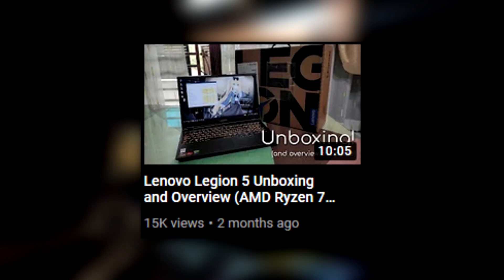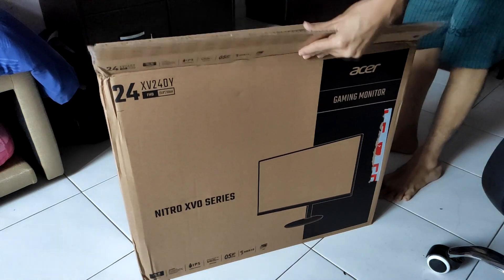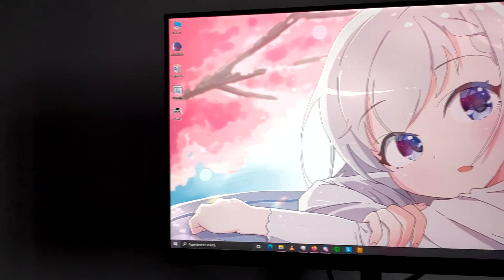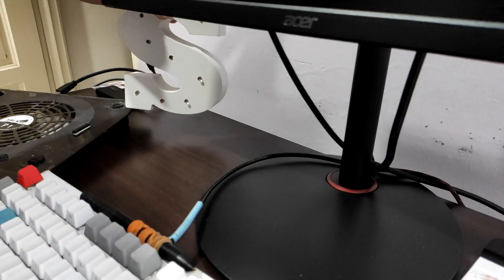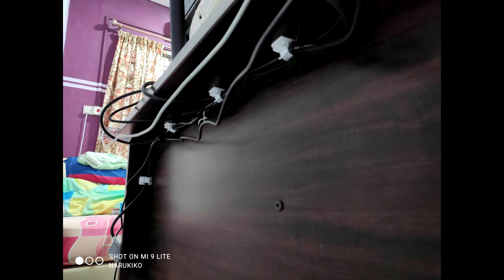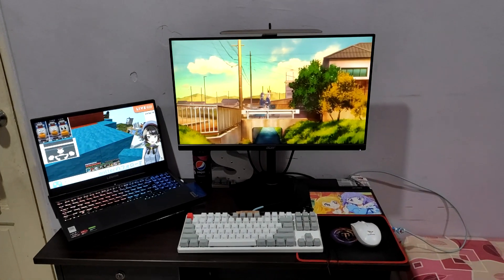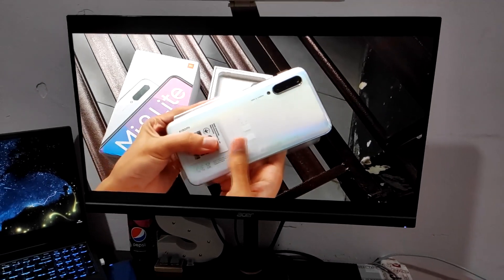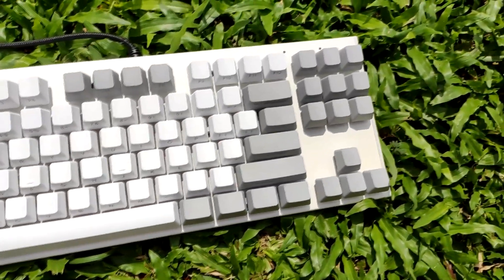Laptop Setup Upgrade - New Monitor and New Hub!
In this video, I will be upgrading my laptop setup by adding a monitor and a USB-C hub and that will become a less practical but functional battlestation!
Having this setup will make my workflow better and what I am not pleased with this setup is the desk space but otherwise, I will get a better desk soon!
Timestamps would be getting long so here you go.

Timestamp:
0:00 - Intro
1:18 - First Item for Setup Upgrade: Acer Nitro XV240YP
3:38 - Second Item for Setup Upgrade: Cliptec Chimo USB-C to 3x USB-A and Card Reader Hub
4:29 - USB-C Hub Placement Planning
5:25 - Laptop Placement Planning
5:58 - Cable Management
6:38 - New Cable for My osu! Tablet + some cable management
6:57 - Why I didn't cable manage my laptop charger
7:19 - Monitor Light
7:38 - Adding decorations and finalizing the setup
8:07 - Finished Setup (rev.1)
9:11 - Setup Overview
13:19 - Does This Setup Work?
13:50 - Why I Changed the USB Hub Position
14:18 - Outro

Try out Ame Cubes yourself to have fun with smol Amelia Watson and Minecraft blocks:

~ TheTechOtaku